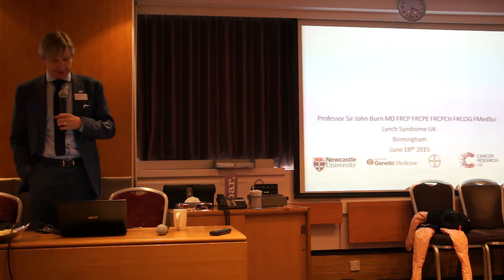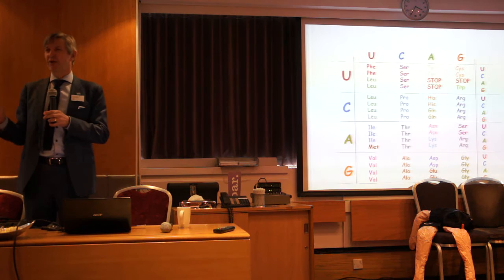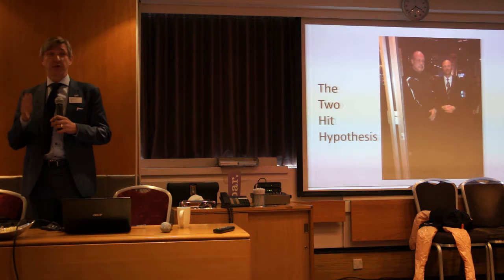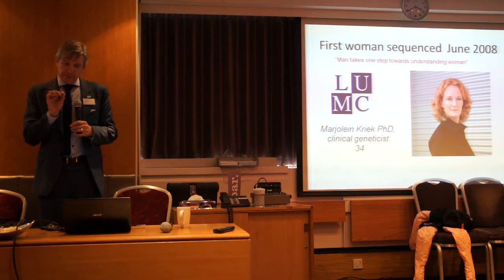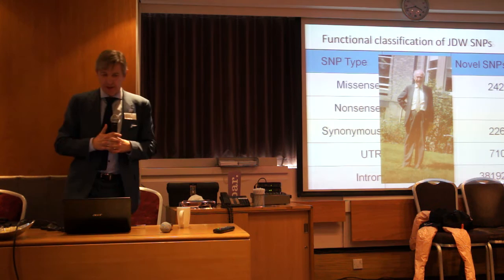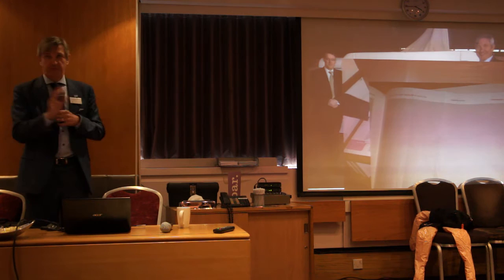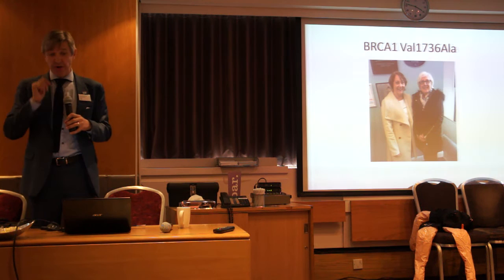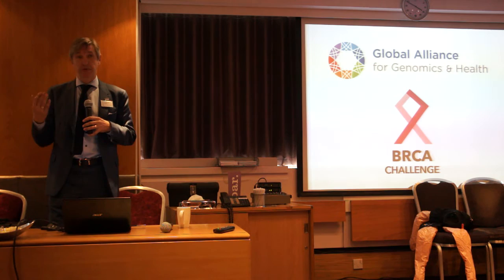Sir John Burn (part1)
Sir John Burn talks about Lynch Syndrome and the benefits of taking Aspirin to help prevent future cancers. Also lots of information about the CAPP3 trial. The end is a questions and answers session.